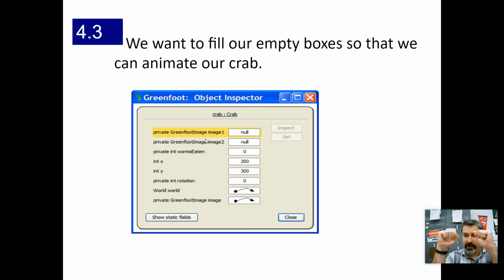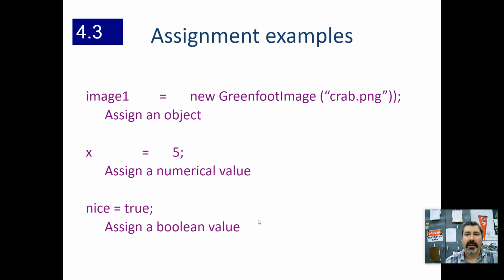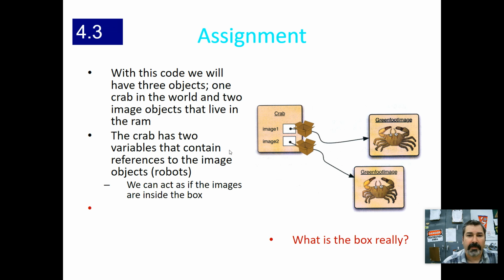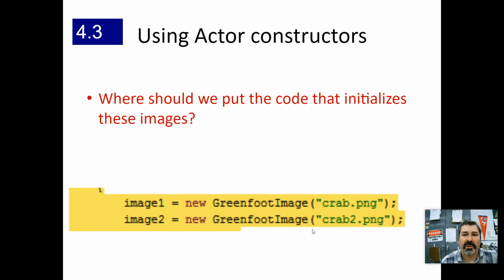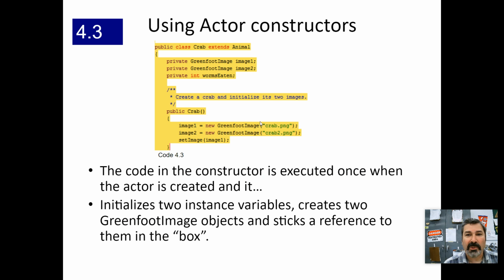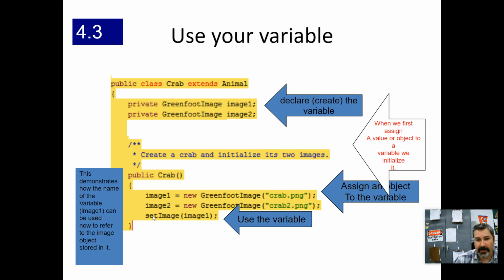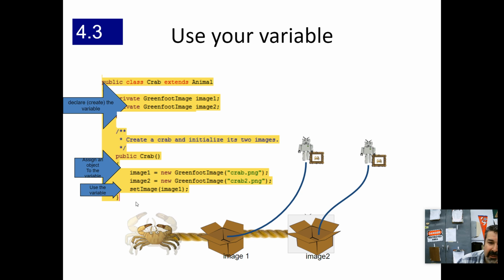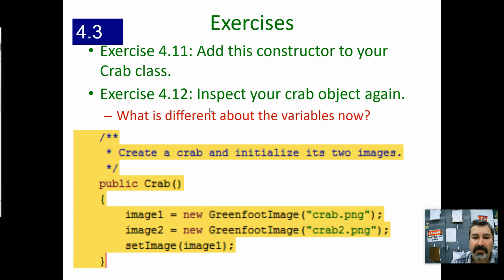Lesson 4 Pt. 3 Initialize and use a variable